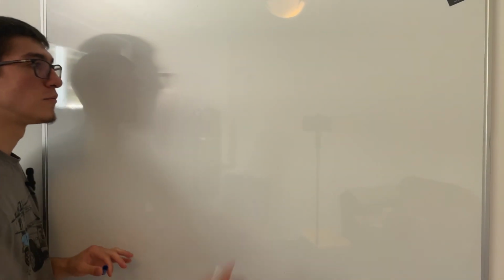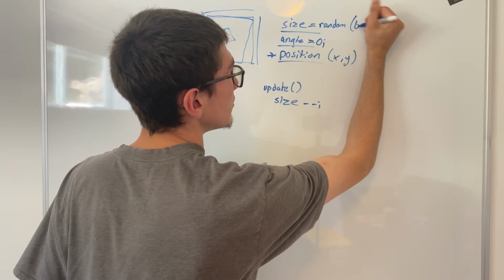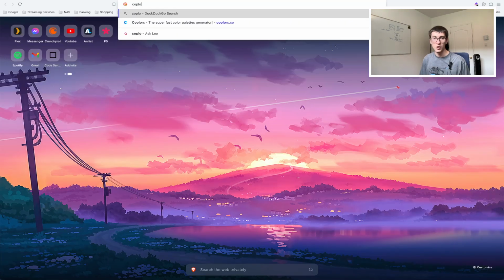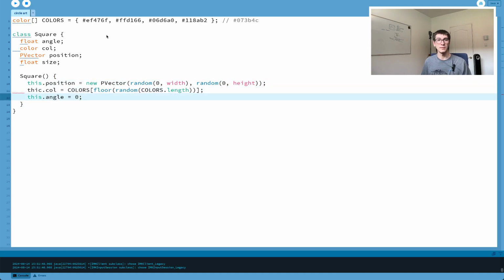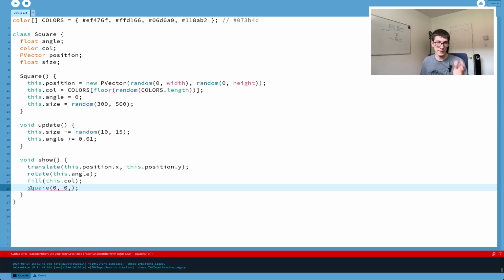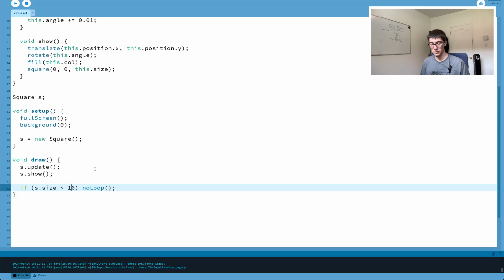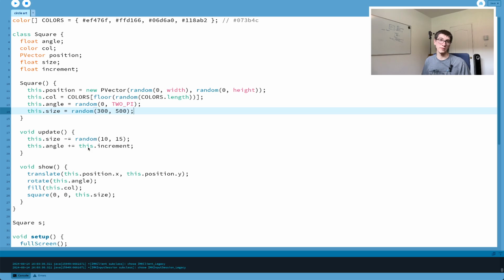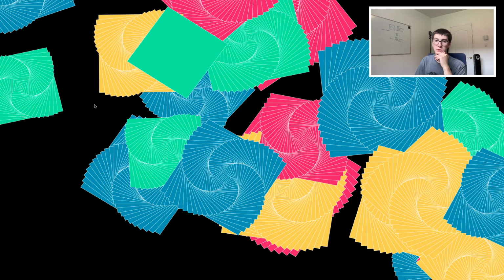Processing Java Sketch - Rotating Squares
This sketch is to show you how to make nice looking sketch art easily without needing much coding background. Hope you enjoyed the video.